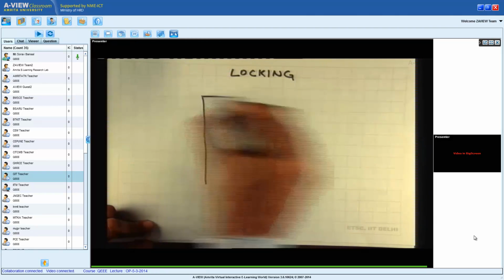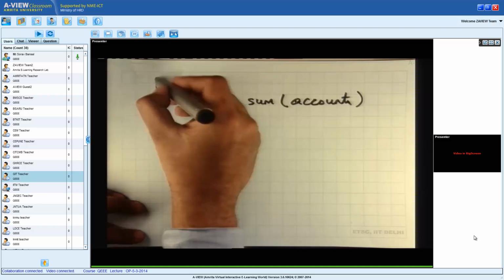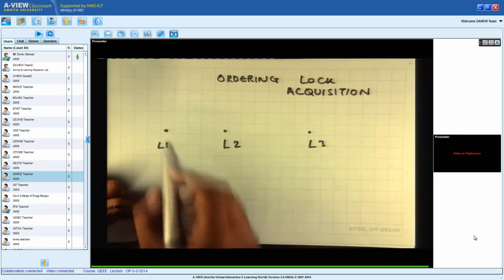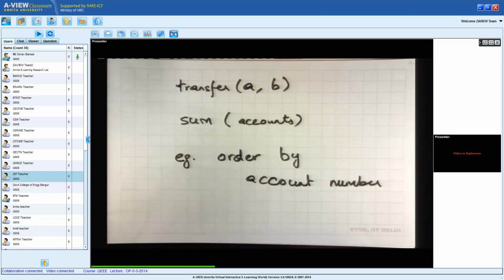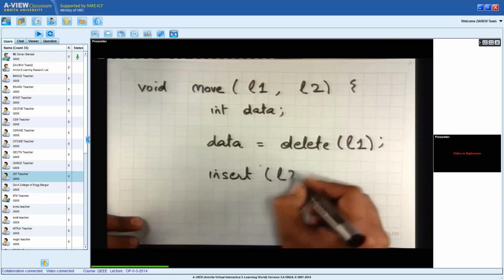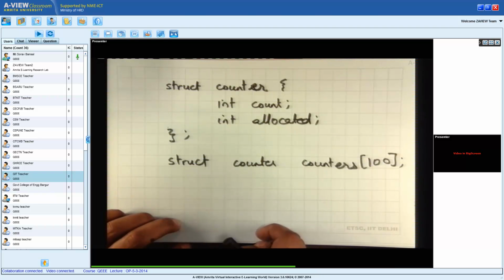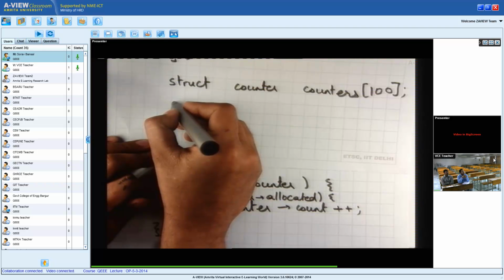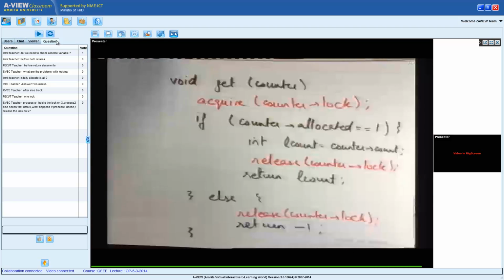QEEE Lecture 11- Ordering a lock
Topics covered: Ordering a lock